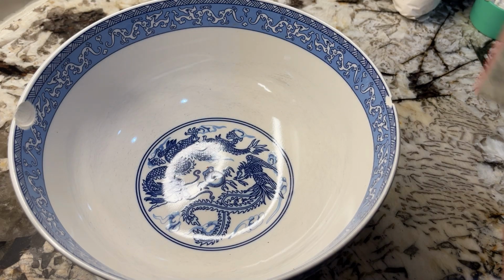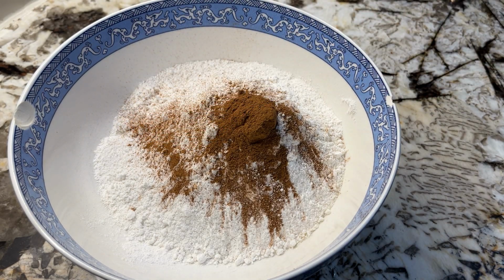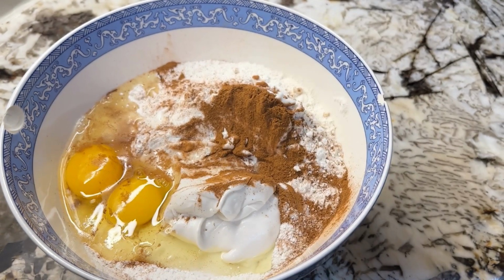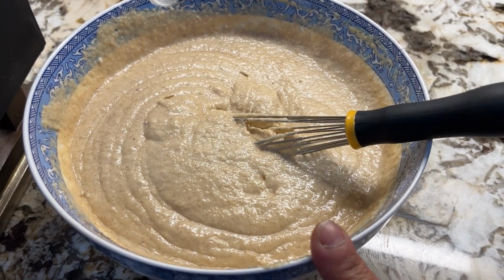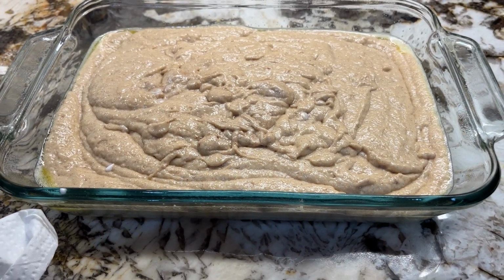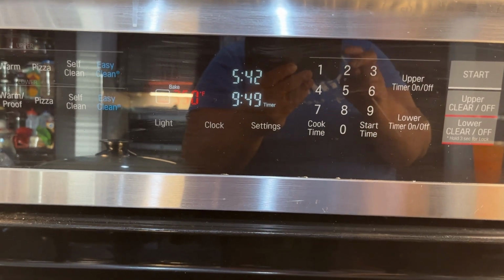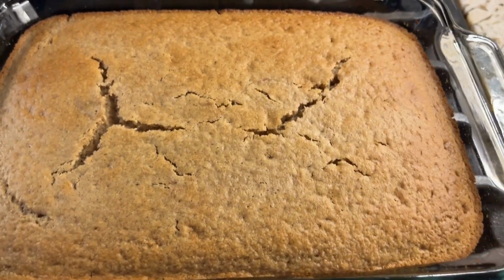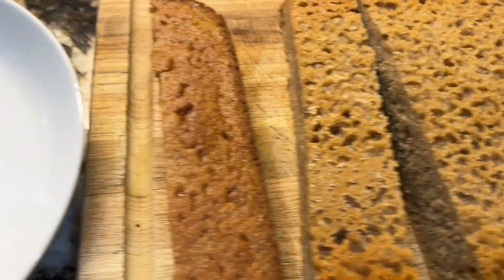Moist Applesauce Cake / Pastel húmedo de puré de manzana / Happy Thanksgiving / Feliz Dia De Gracias